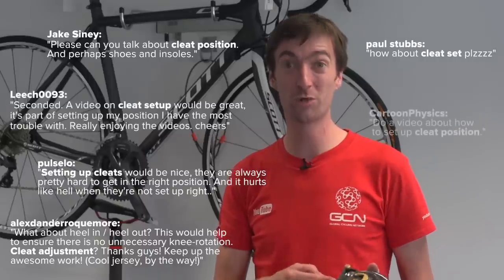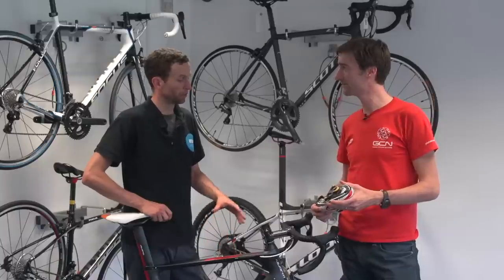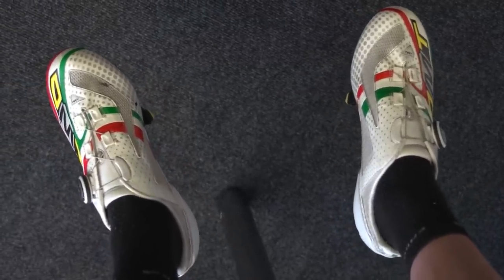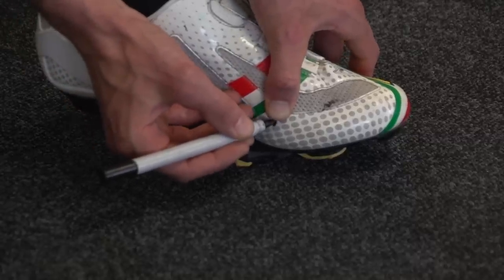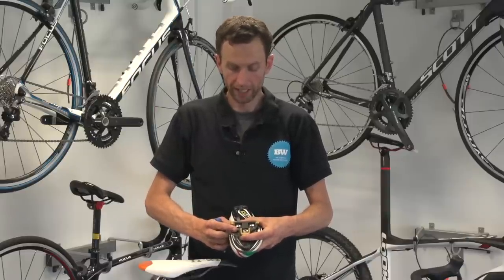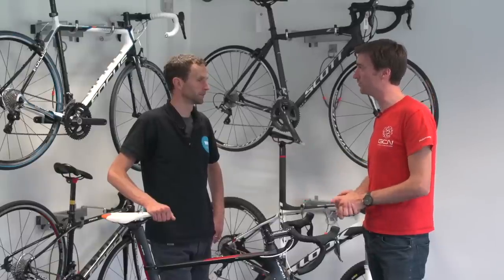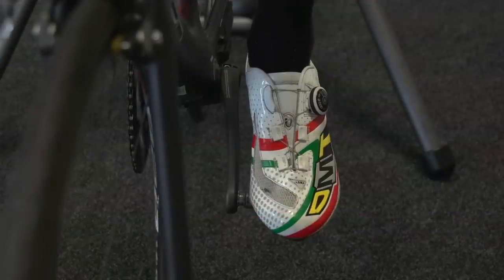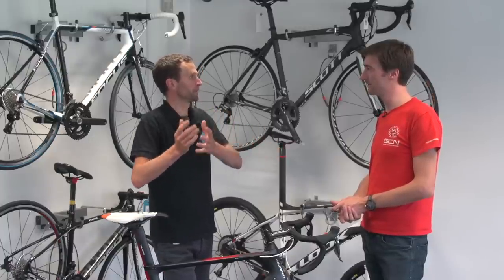How To Set Up Cleats For Clipless Pedals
Knowing how to set up your cleats will help you to get the most out of your SPD or clipless pedals. Cleat set-up is one of GCN's most requested videos... Here it is!

Shimano, Look, Time, all use a standard 3-bolt pattern on their cleats. Other cleats such as Shimano SPD mountain bike pedals use a 2 bolt pattern and Speedplay use 4 bolts.

Despite these differences, the basics of where and how to mount your cleat are all the same. Oli Beckingsale and Daniel Lloyd take you through how to position your cleats for the best performance and least trouble.

If you want to contribute captions and video info in your language, here's the link to help out 👍